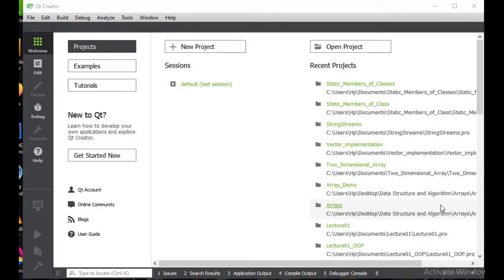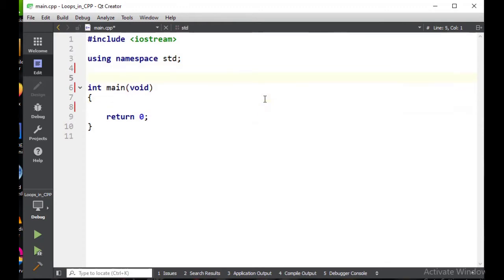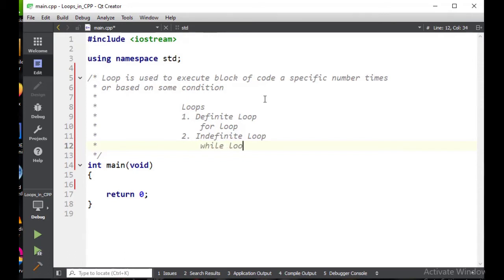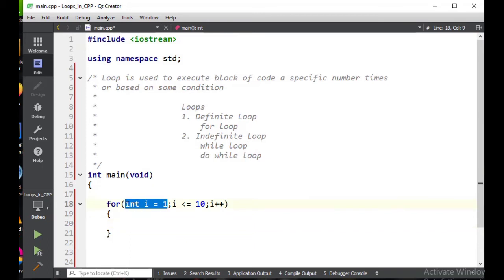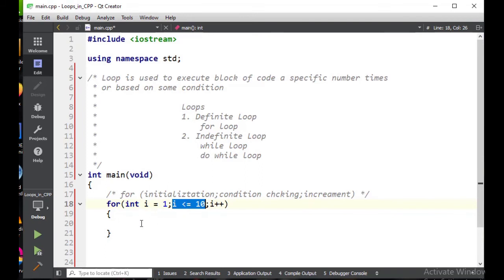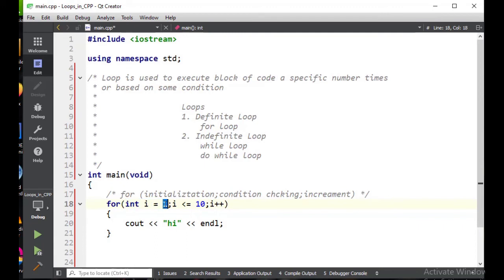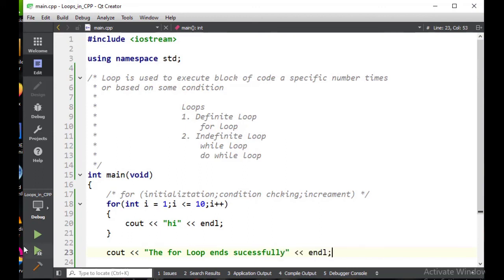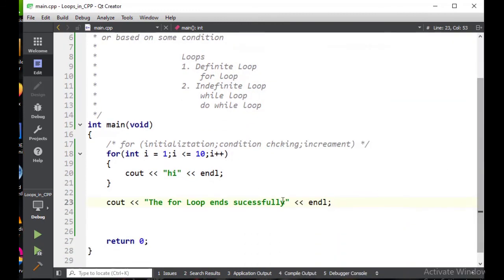Loop in cpp parogrm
Loop is used to execute block of codes a specific number times